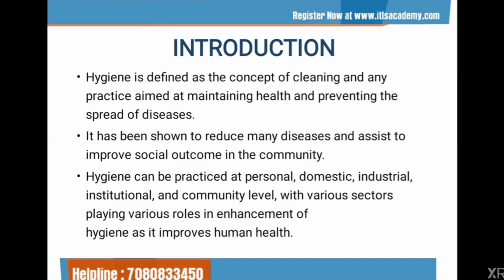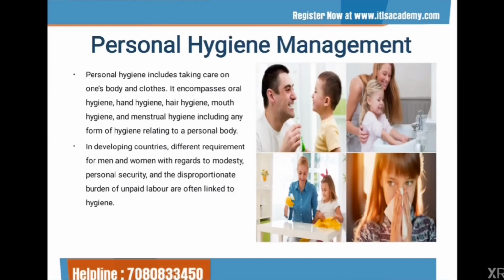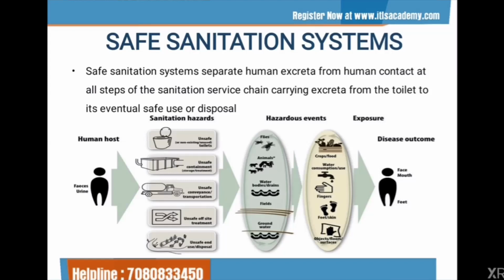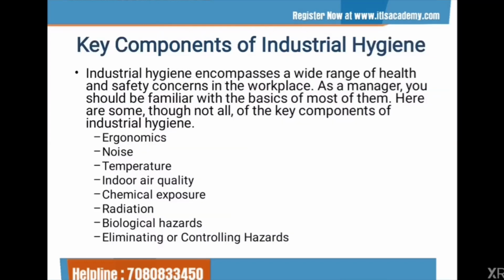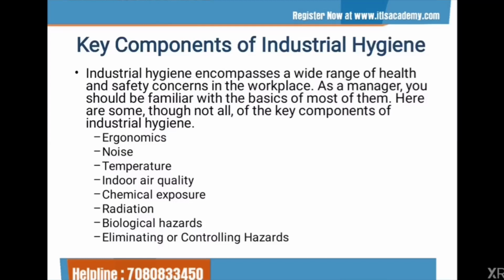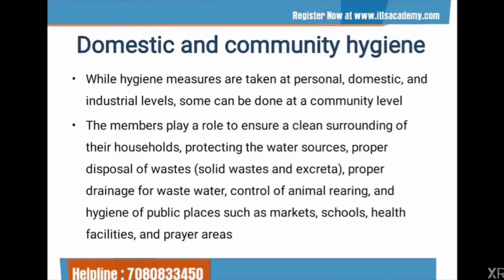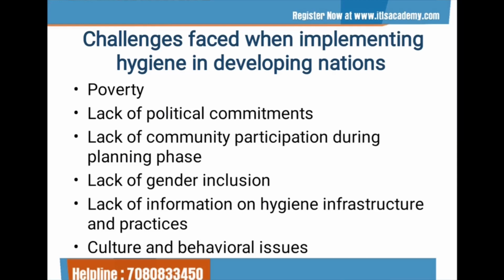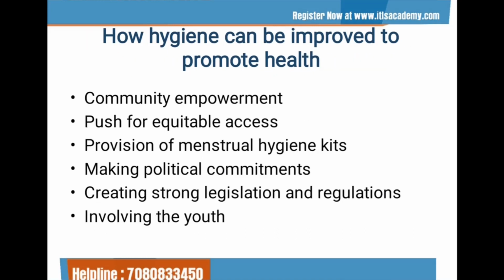Lecture 2: HYGIENE MANAGEMENT TO MINIMIZE HEALTH RISK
Hygiene: Hygiene is any practice or activity that you do to keep things healthy and clean. Washing hands, coughing into your elbow, and regular house cleaning are all part of good hygiene. Hygieia was the Greek goddess of health, cleanliness and sanitation, so it's not hard to see where the word hygiene comes from.

Hygiene is a series of practices performed to preserve health. According to the World Health Organization (WHO), "Hygiene refers to conditions and practices that help to maintain health and prevent the spread of diseases." Personal hygiene refers to maintaining the body's cleanliness.

Many people equate hygiene with 'cleanliness,' but hygiene is a broad term. It includes such personal habit choices as how frequently to take a shower or bath, wash hands, trim fingernails, and wash clothes. It also includes attention to keeping surfaces in the home and workplace, including bathroom facilities, clean and pathogen-free.

Some regular hygiene practices may be considered good habits by the society, while the neglect of hygiene can be considered disgusting, disrespectful, or threatening.